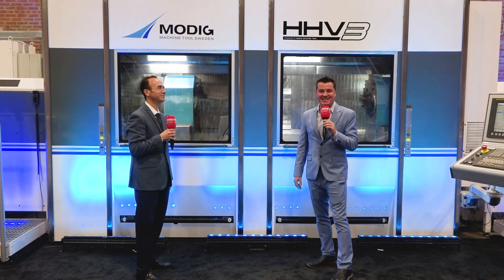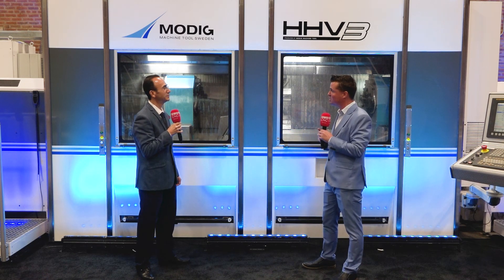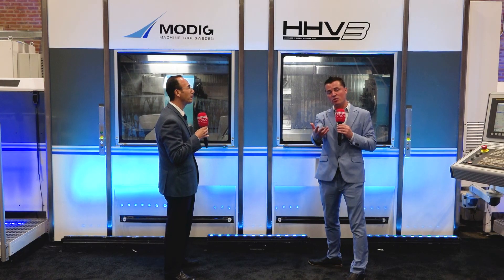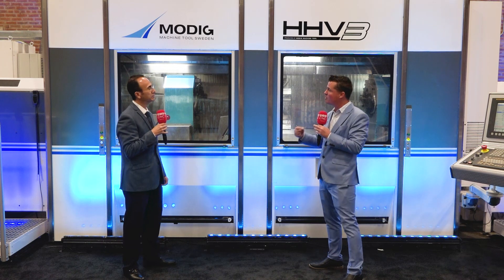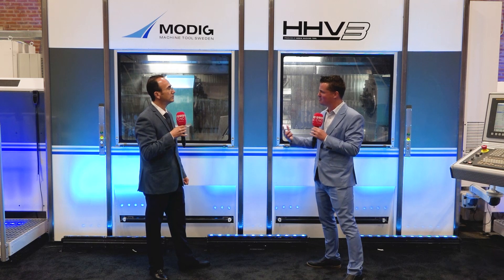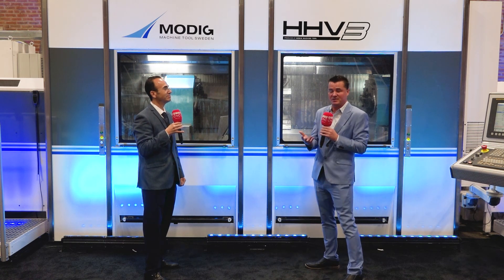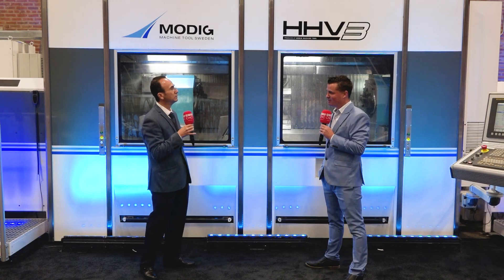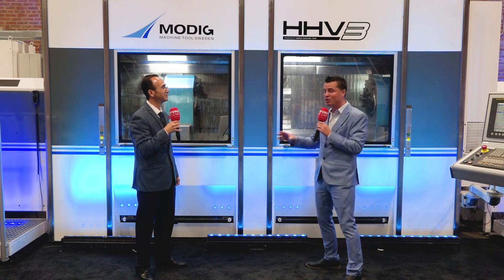Extrusion or bar machining, no way!!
The HHV is a universal machining center for bar or extrusion components. It is ideal for limited production runs, nesting, or high-volume production. Raw material is loaded from the left side into the machine, the HHV automatically pulls the raw material into position for machining and delivers finished parts into a part catcher. Instead of cutting raw material into specific lengths, the HHV handles uncut bars and extrusions. The benefit of making many parts from the same size bar or extrusion is: reduced setup time, no workholding and a significant reduction in cycle time. Standard machining often requires multiple setups. The HHV machines parts complete in one setup, with no workholding.